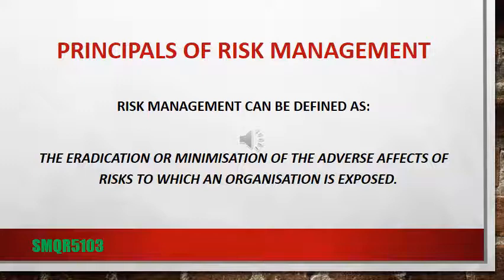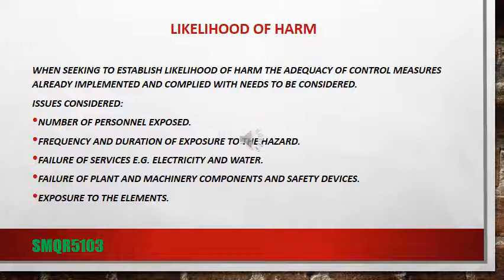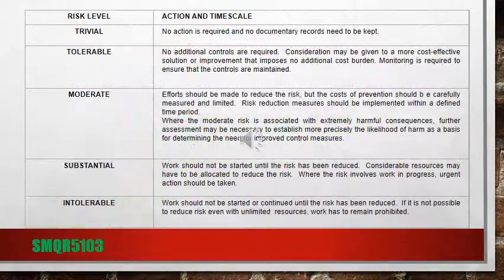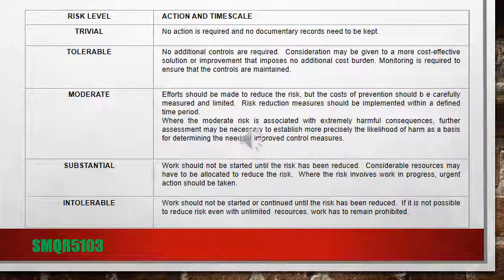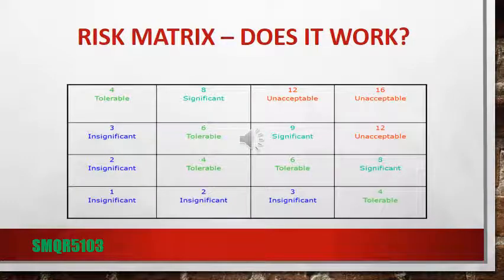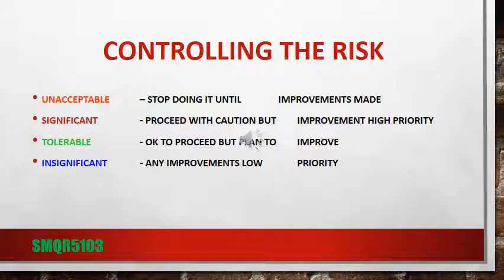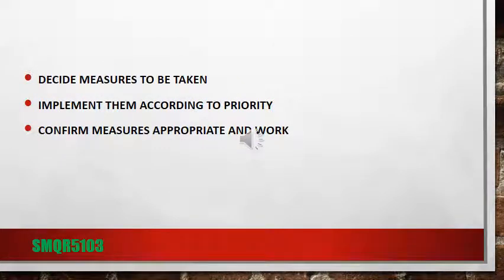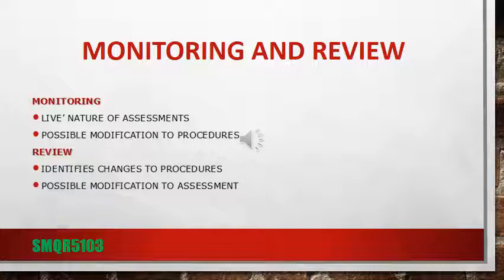Risk Management SMQR5103